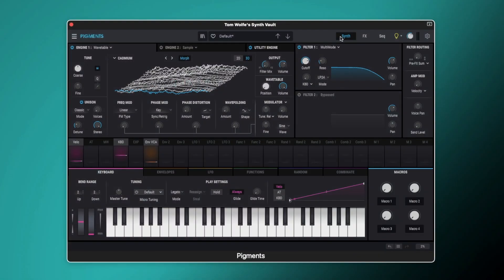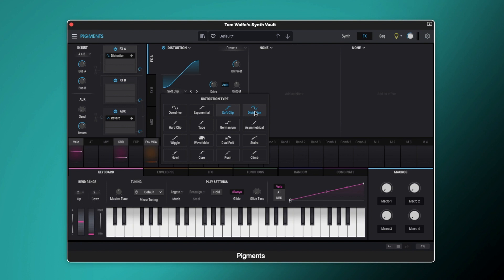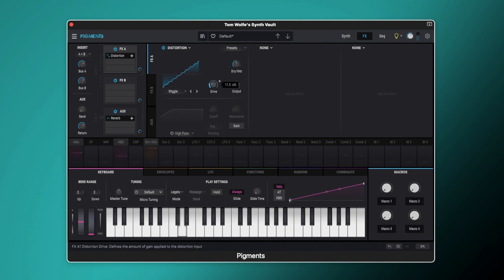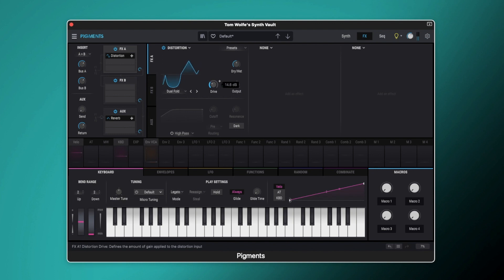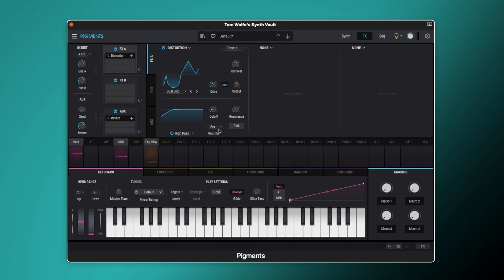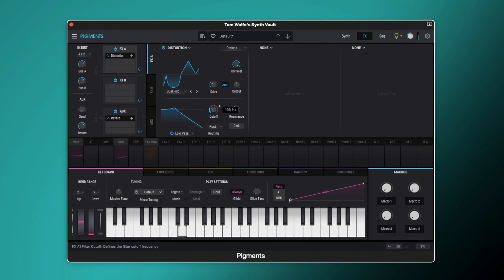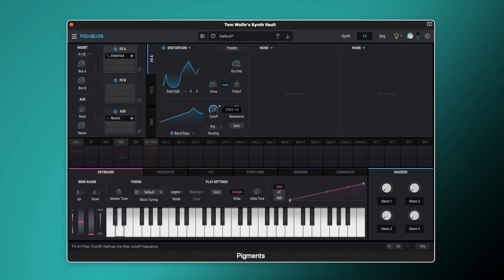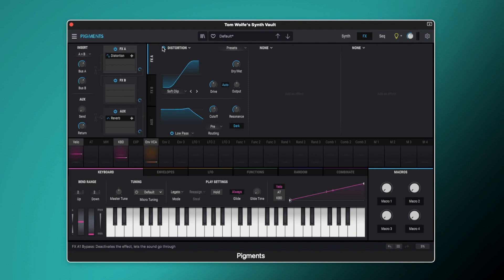Arturia Pigments: Using Distortion To Add Character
Want to add more character to your sounds? Well you're in luck - Arturia recently updated the Distortion effect in Pigments 3.5, and it's the perfect tool! In this video I'll show you how to use the new Distortion effect, as well as how it can be used to change the colour of your sounds.